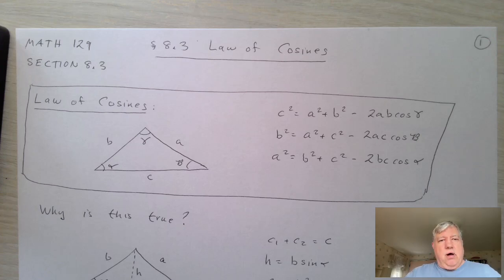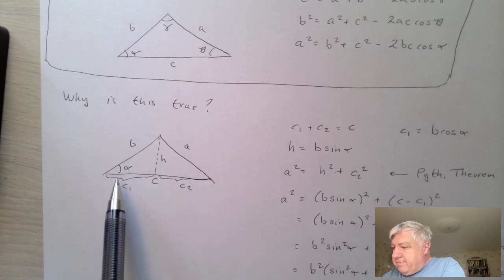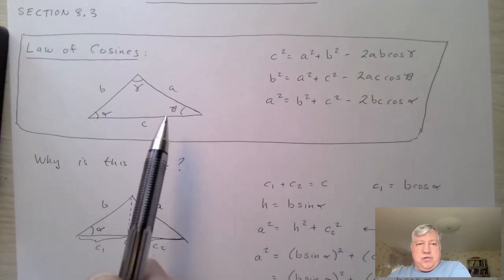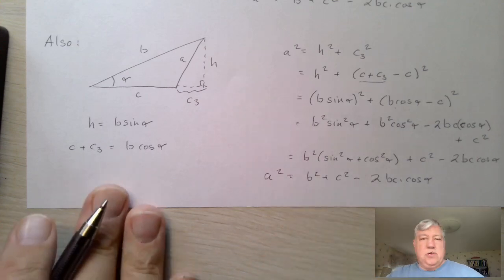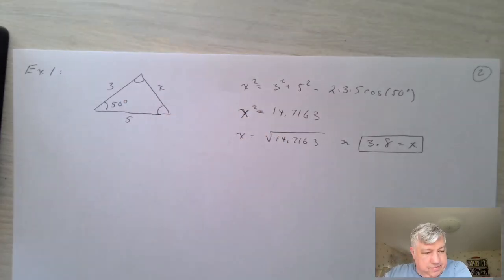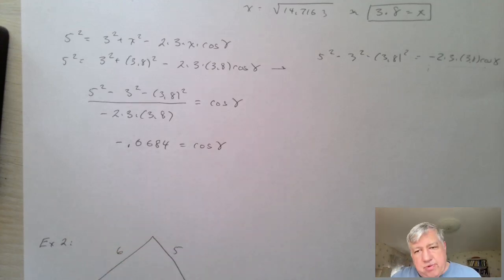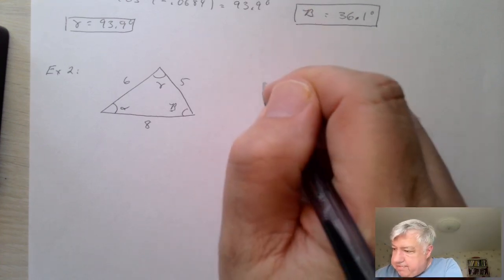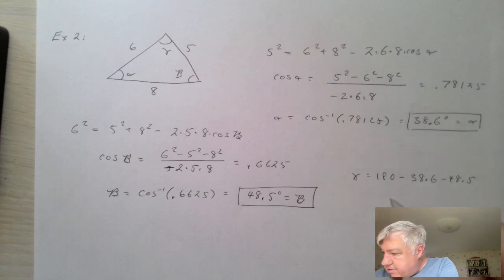Math 129 Section 8.3 Part 1. Law of Cosines